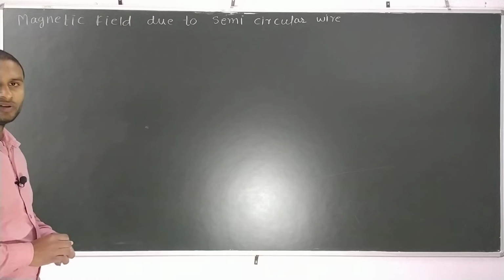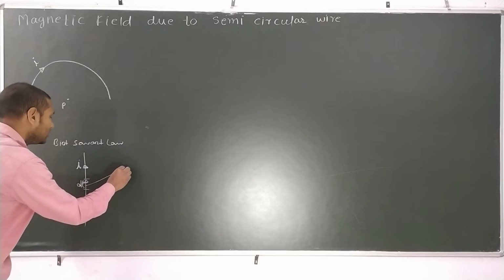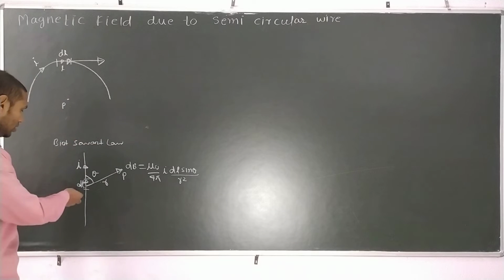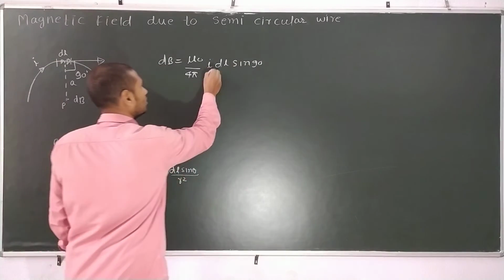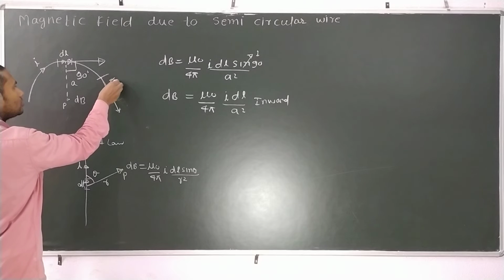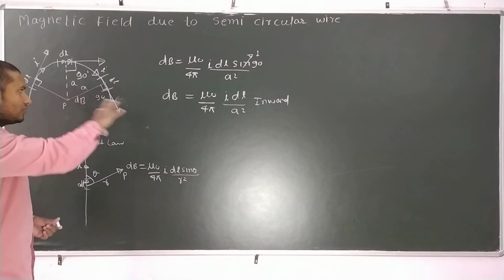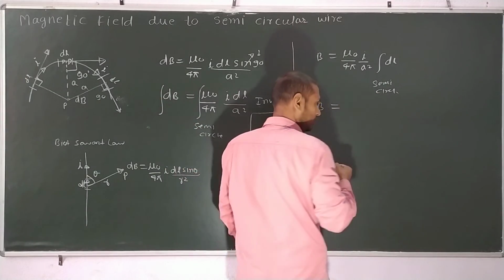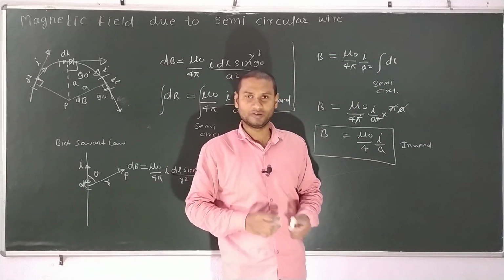Magnetic field due to semi circular current carrying wire/// Class-12th Physics//// Electromagnetism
Electromagnetism